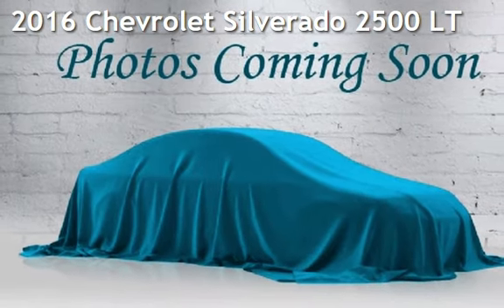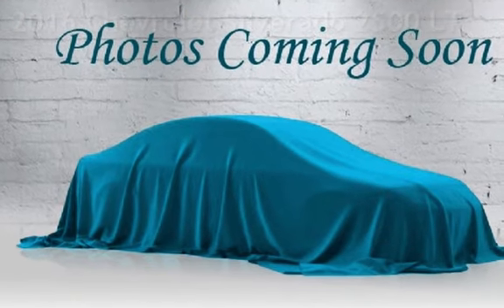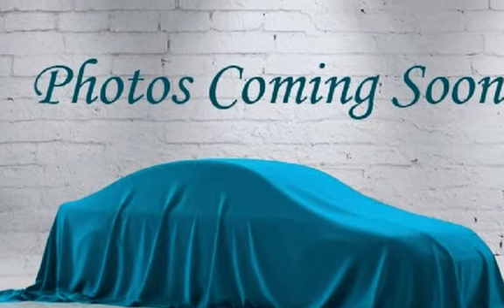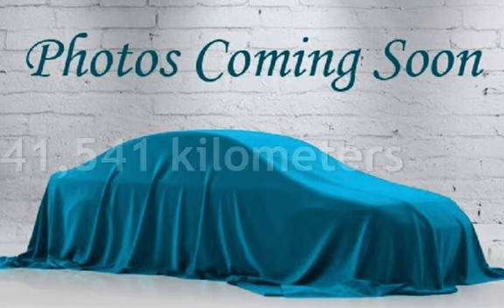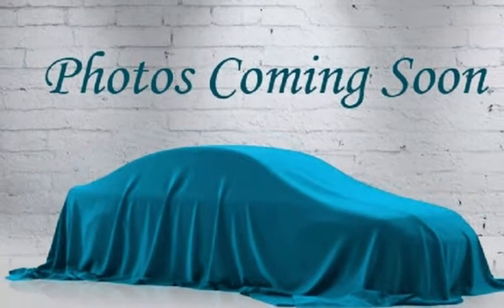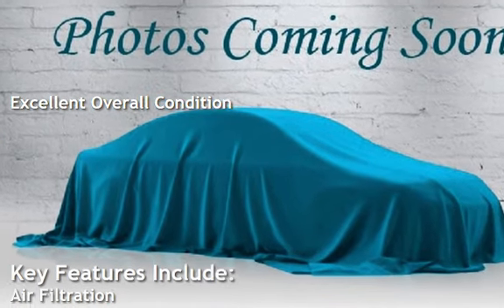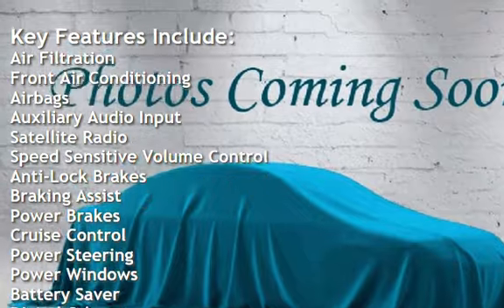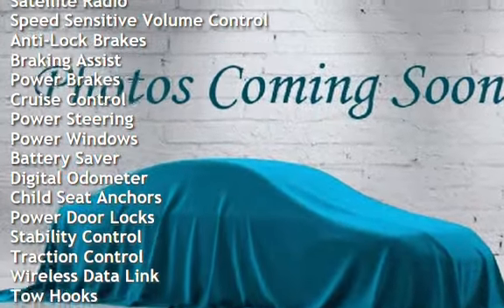2016 Chevrolet Silverado 2500 LT for sale in Coquitlam, BC